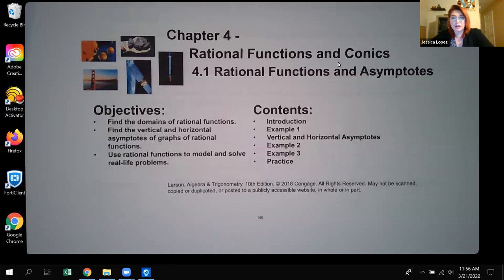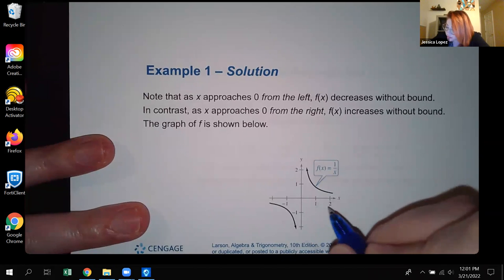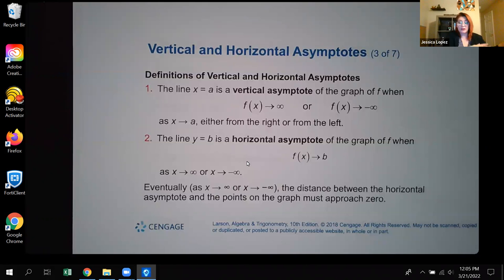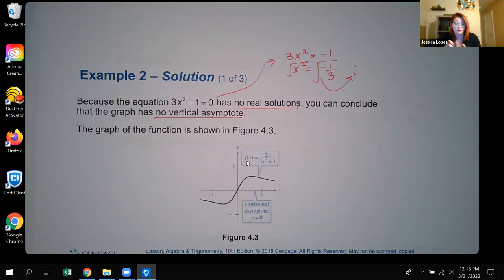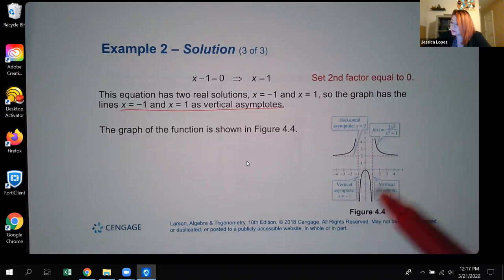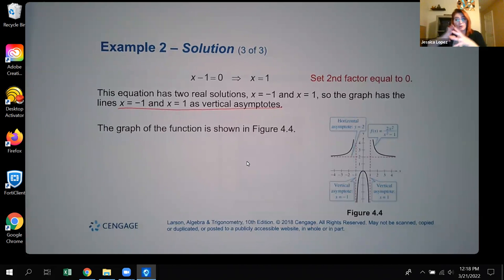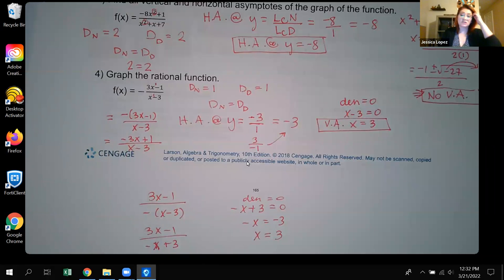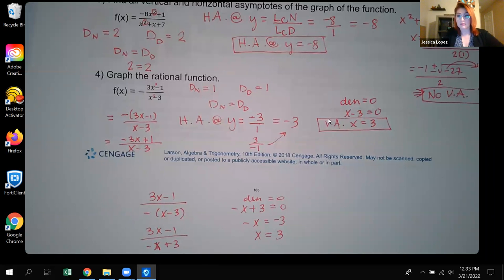Lec28 4.1 Math 1414